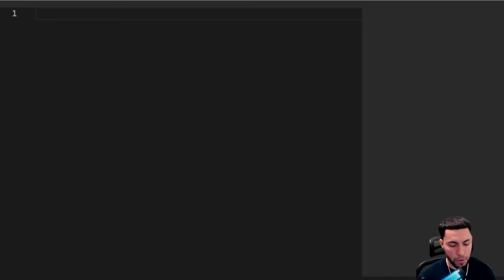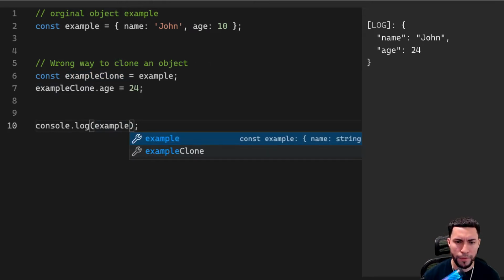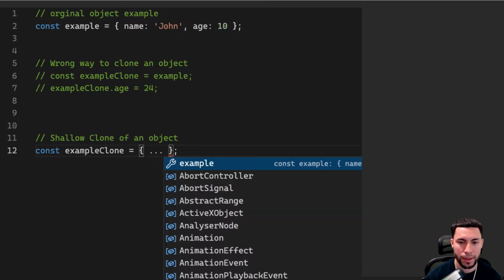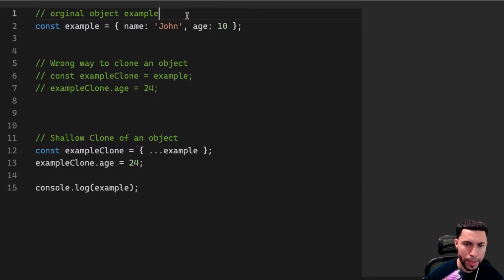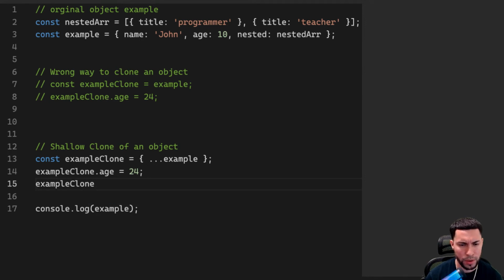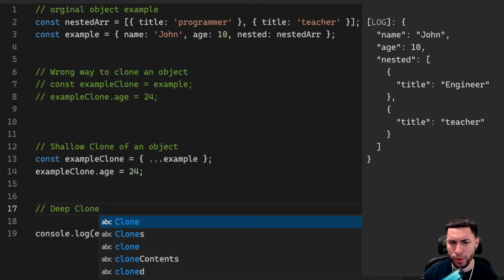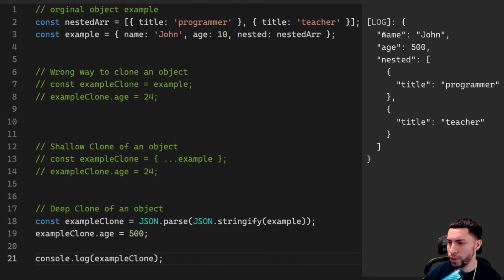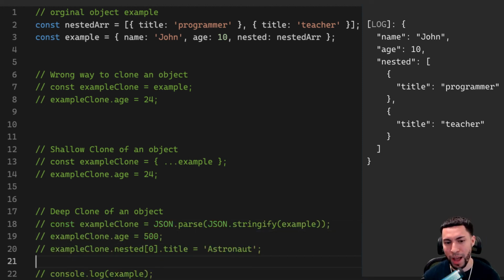How To Clone Objects in Javascript - The right way!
In this video, I will show you the correct way of How to Clone a javascript object. When you are working with objects in Javascript and have the need to clone a javascript object, it can become quite confusing at times if you do not understand the proper way to clone the javascript object.

This video will explain the reason you may be cloning javascript objects all wrong as well as the solution to cloning the javascript objects correctly!